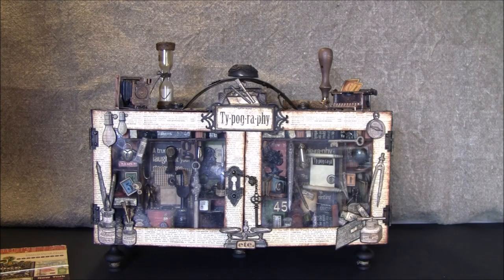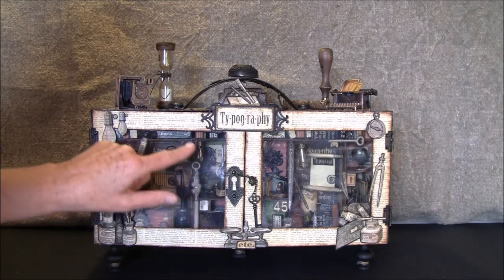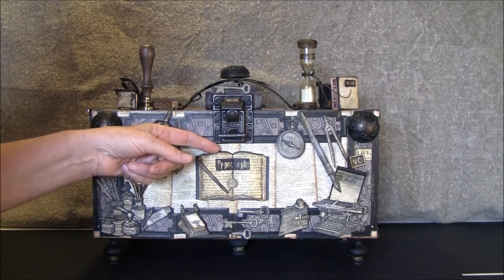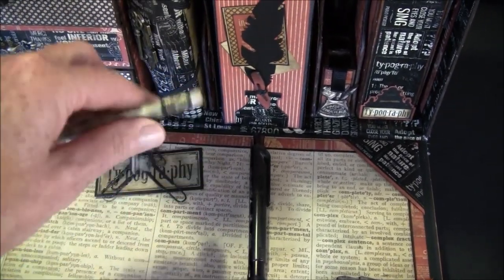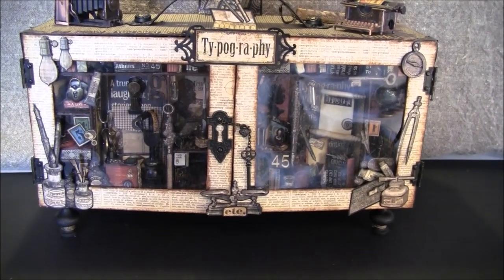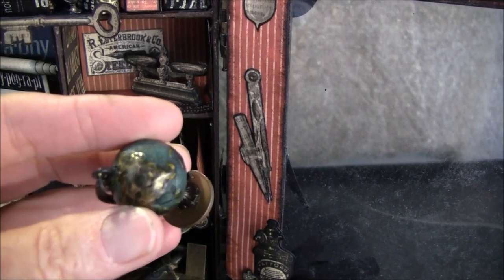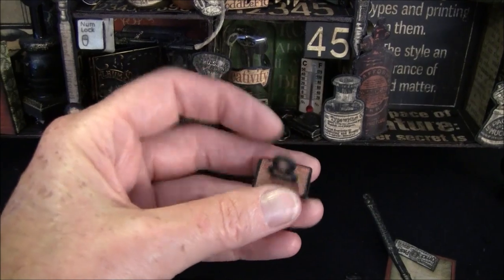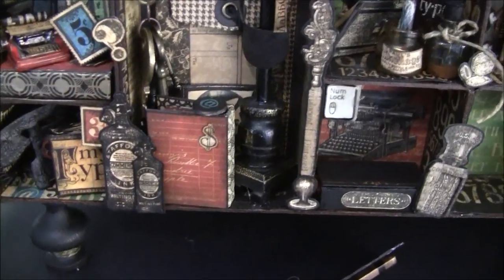Graphic 45- Typography Suitcase Desktop Organizer and configuration box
Hi everyone :-) Have made a Suitcase Desktop Organizer and configuration box from the gorgeous and colorful Typography papers from Graphic 45 to hold some albums and cards.This papers are so fun to work with and can be used for a vintage grunge or colorful style. Used a lot of washi tape for this project. Love it! On the configuration side it is filled up with home made miniatures. Lot of fun :-) Used both the 12 x 12 ,8 x 8  and solids and patterns from various paper collections.
Started this project last Autumn and did not have time to finish it then.Now that I have resign from all Design team I had the time to finish it. It is summer here in Norway now so I worked a little bit on it every day and for the rest I enjoying to be with family and friends outside in the beautiful sunny days :-)

Here is the link to the tutorial on How to make the Tiny Paper Books with Washi tape binding

And here is the link to my blog for more close up pictures,

There will be 6 videos of this project because there is a lot going on in this box.

And here is the link to G45 Pinterest page for inspiration,
Papers can be found at Kreativ Scrapping
Here is the link to ButterBeeScraps,

Thanks for stopping by and have fun creating :-)
Hugs, Ann